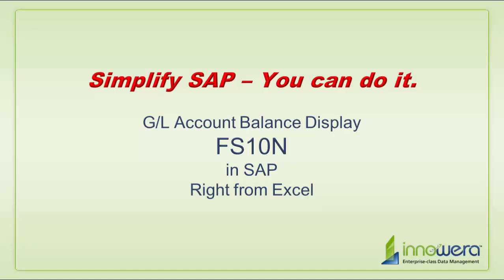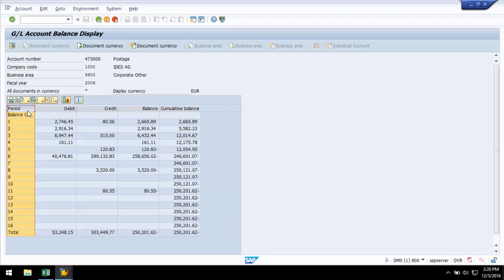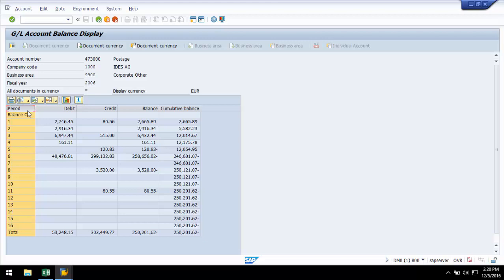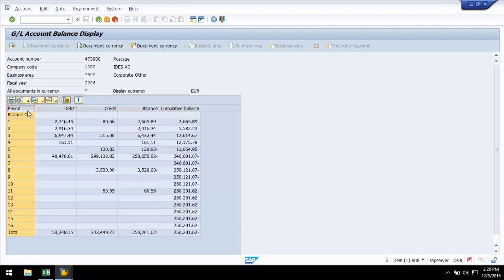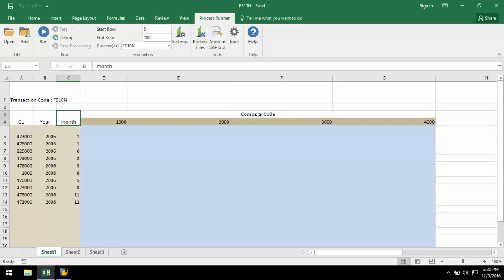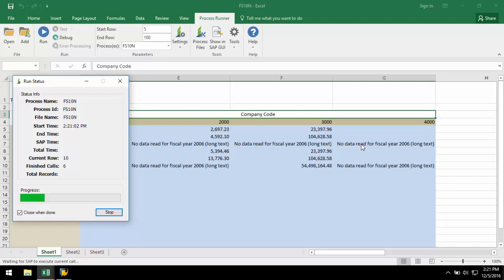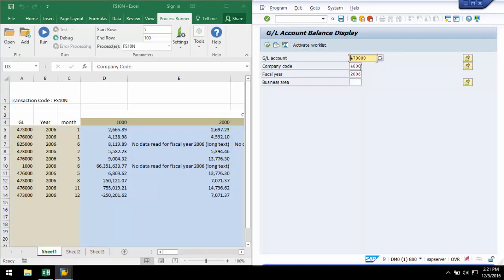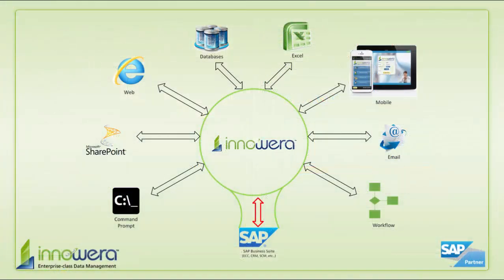FS10N - G/L Account Balance Display From Excel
FS10N G/L Account Balance Display is a video which explains how an end user can download structure field values right from Excel. The FS10N Transaction Code has an ALV Grid showing balance and summary records for G/L accounts in various periods. SAP does not provide ABAP or any other automation mechanism to interact with ALV Grids. The GUI Scripting technology provided by Innowera’s Process Runner allows users to interact directly with ALV Grids and other complex SAP screen elements from Excel. Upon executing this script, G/L Accounts along with other input parameters in the FS10N transaction are sent to SAP, and data is then downloaded to Excel from the FS10N ALV Grid.
With the GUI Scripting technology and Innowera’s Process Runner Excel Add-in, Excel becomes the interface to ALV Grids in SAP for the end users, showing how an end user can download G/L Account Balance information right from Excel.